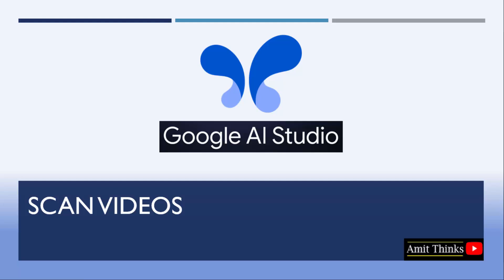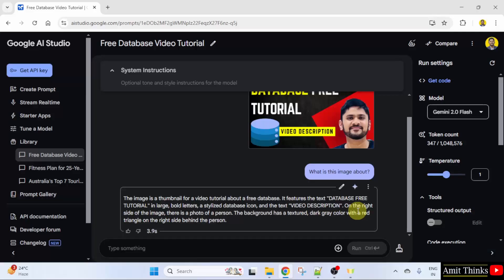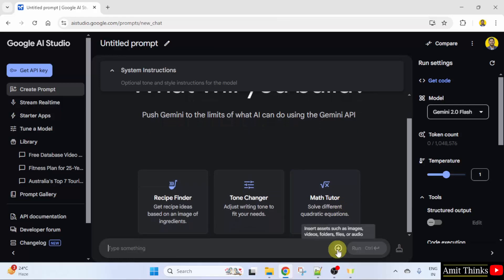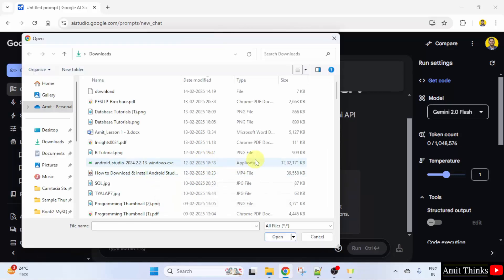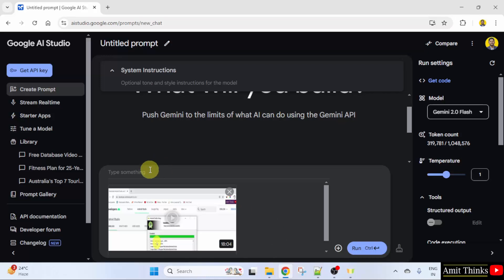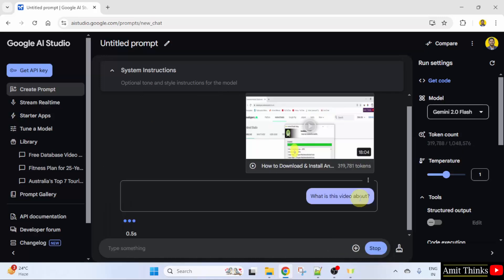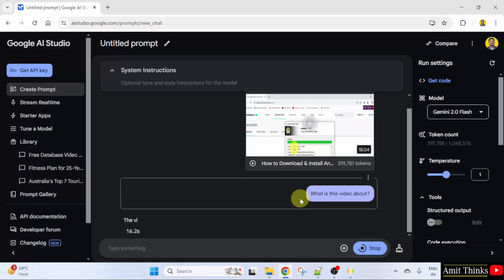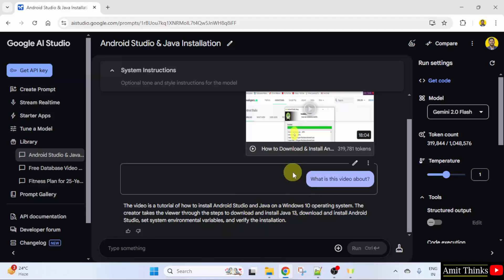How to Upload, Read, and Scan videos with Google AI Studio | Learn Google AI Studio | Amit Thinks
Let us learn how to upload, read, and scan videos with Google AI Studio.